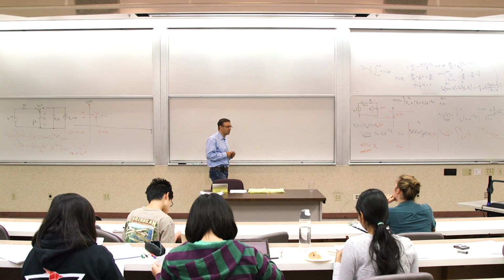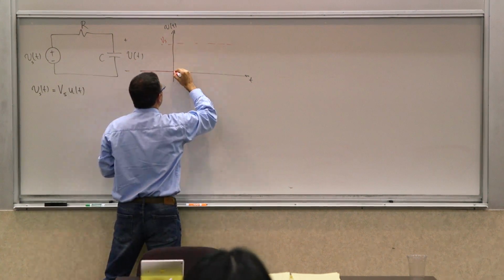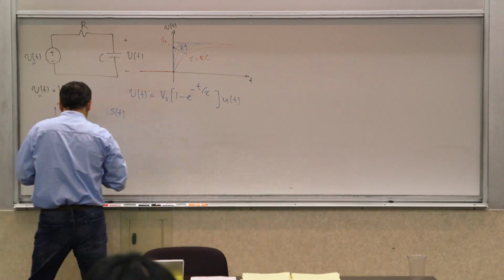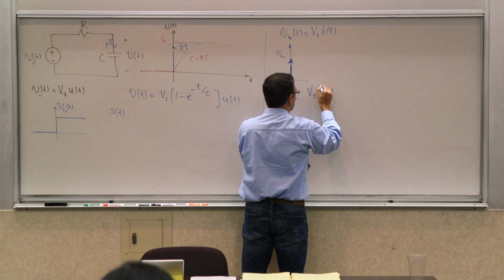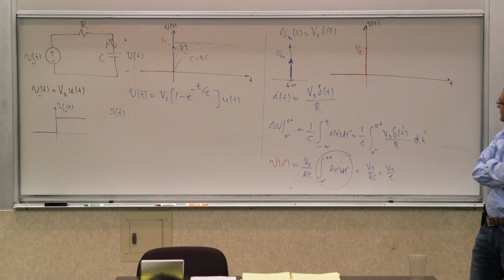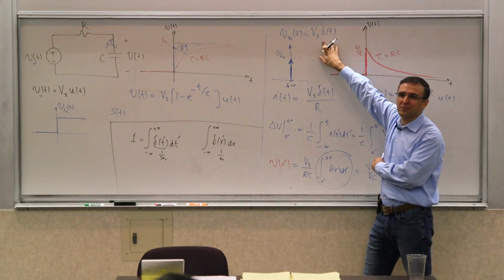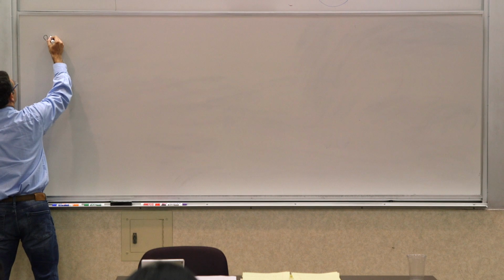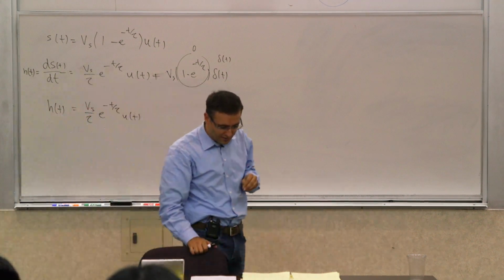015. Time Domain Response: RC Step and Impulse Response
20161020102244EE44